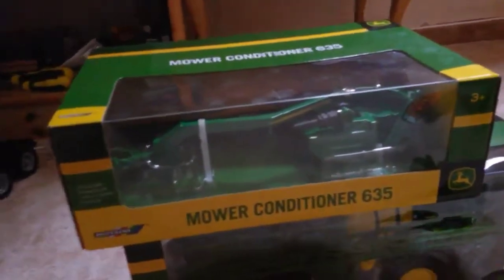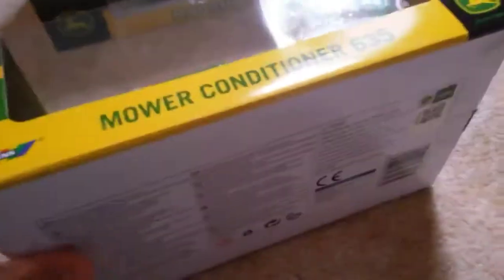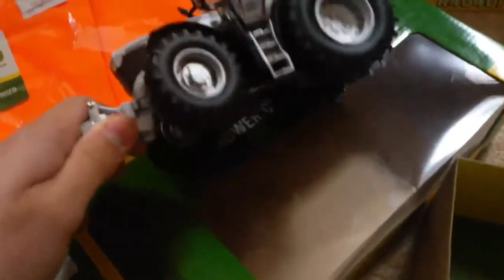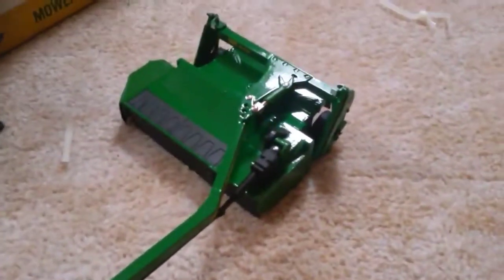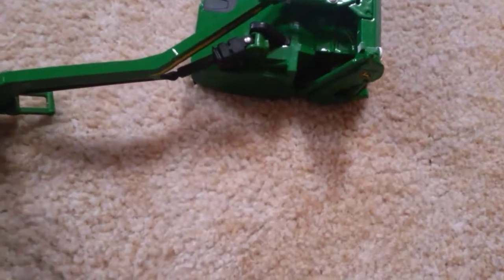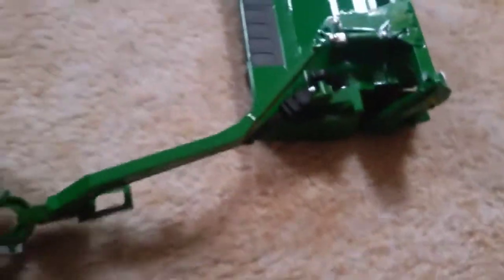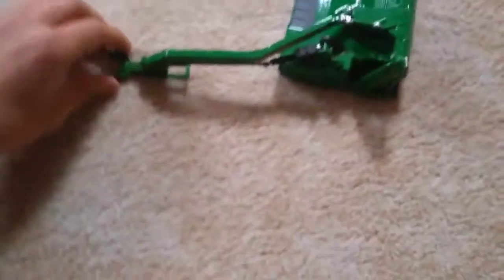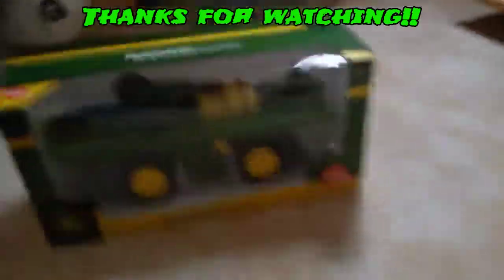Unboxing the Brittains JD 635 MoCo trailed mower | 1:32 Models | Renault 75-34 MX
This is part of the same lot as from the unboxing of the JD R4040i self propeled sprayer but due to some unluck acctions, the video became two parts which IRTGaming very kindly edded togather.